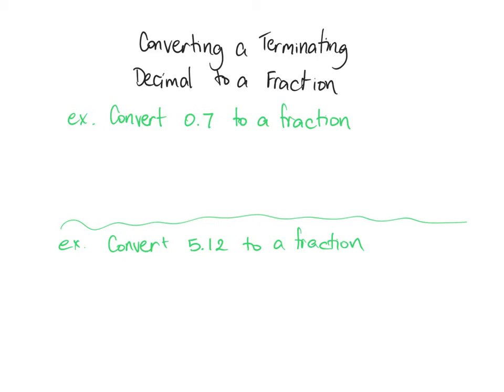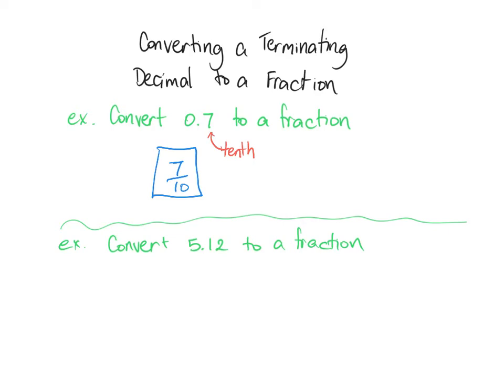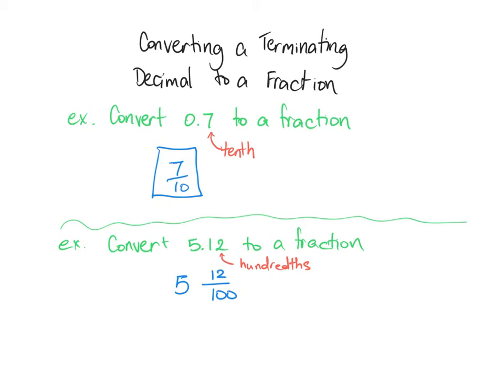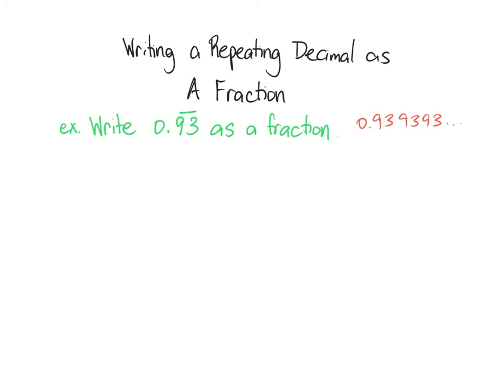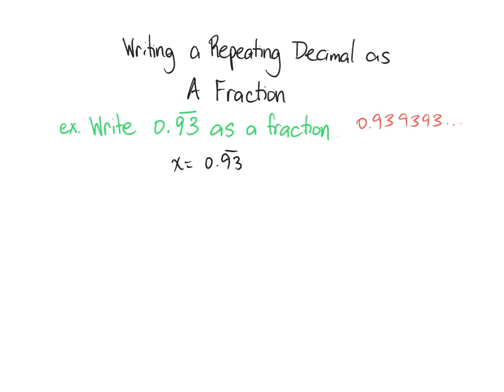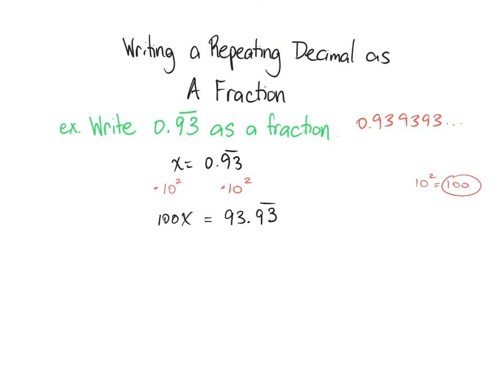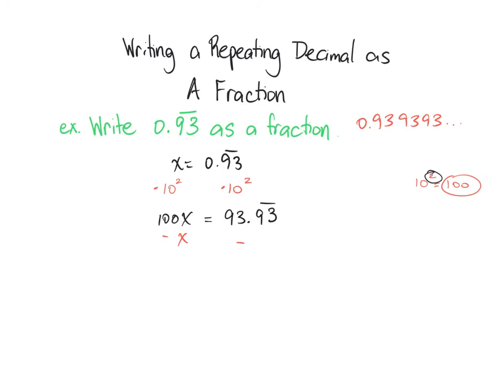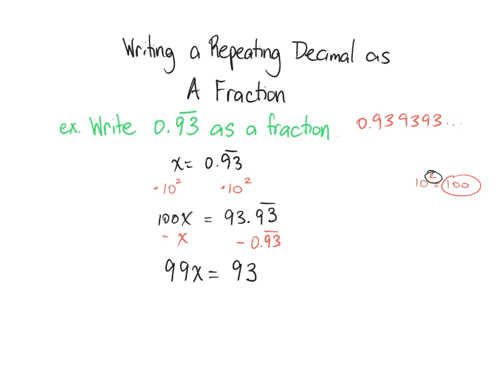Writing Decimals as Fractions